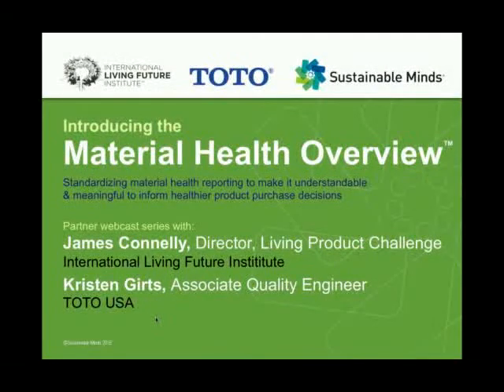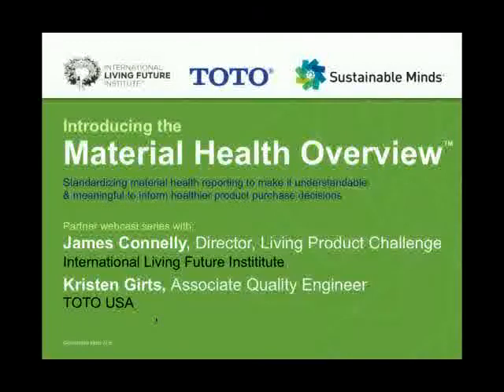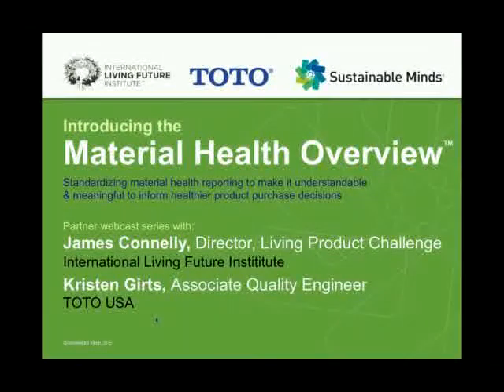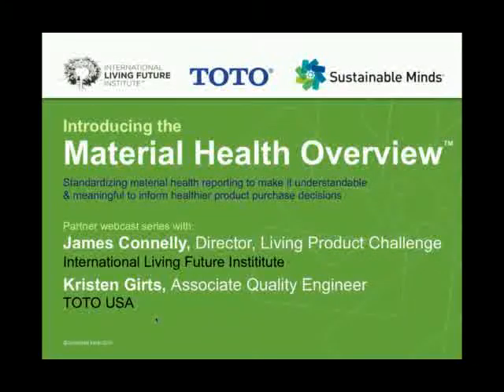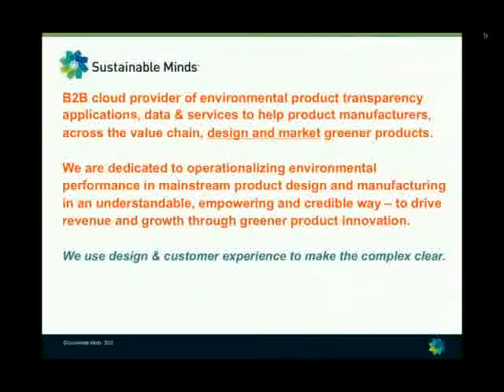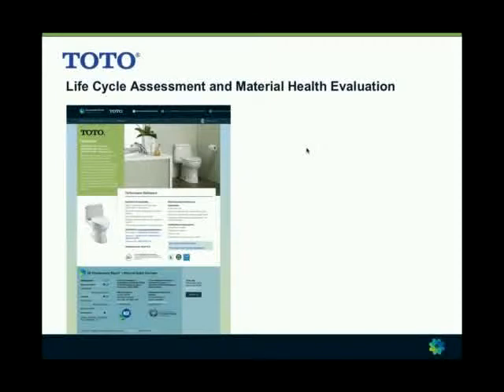The SM Material Health Overview™ – The Launch | International Living Future Institute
Join Terry Swack,  Sustainable Minds Founder & CEO and James Connelly, Director of the Living Product Challenge at the International Living Future Institute to learn about the differences and benefits of the material health evaluation programs and how Declare label can:

- Help manufacturers make better PRODUCT design decisions
- Help AEC professionals make better PROJECT design decisions
- Be used to create a Material Health Overview to transform disclosure into brand value by integrating product transparency into product marketing.

Also, Kristen Girts, Assoc. Quality Engineer at TOTO USA will discuss her process and exerience of doing LCA and material health evaluation concurrently.

"There is a rapidly growing movement in the building product industry to embrace transparency and toxic chemical avoidance. Declare and the SM Material Health Overview take complex health information and provide it to specifiers in an elegant, easy to use format. By facilitating communication, this partnership will help accelerate transformation to a transparent and truly sustainable materials economy." – James Connelly

Sustainable Minds, the first cloud software provider and program operator to focus on simplified and understandable environmental reporting, has introduced the SM Material Health Overview (MHO) — the next in its suite of Transparency Products.

The MHO is a cloud-based marketing and lead generation tool for product manufacturers to inform safer and healthier purchase decisions. They make material health information understandable and meaningful by distilling the essential technical information from a disclosure, providing plain language interpretation and describing what the manufacturer is doing to improve.

MHOs are designed to quickly and clearly provide answers to readers’ key questions: What is the product made of? Are there any hazardous ingredients? If yes, how bad are they? Are there any exposure concerns? What is the manufacturer doing to reduce the human health impacts?

Partnerships with leading material health evaluation organizations: A material health disclosure is the 'background report' for a Material Health Overview just as a life cycle assessment is the background report for an EPD. A manufacturer can create an MHO using any material health evaluation or disclosure as the background report.